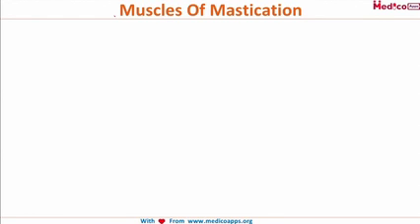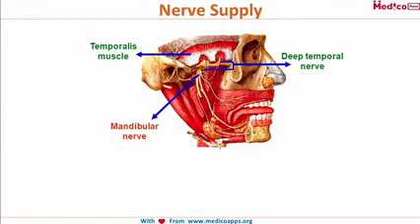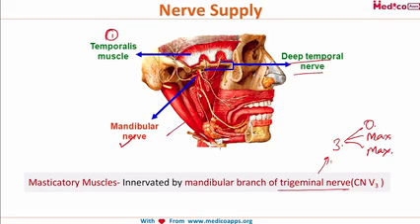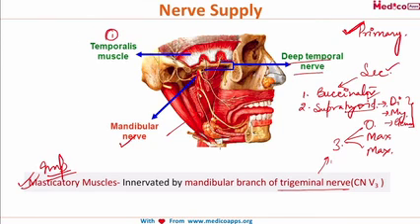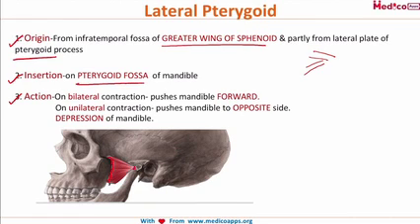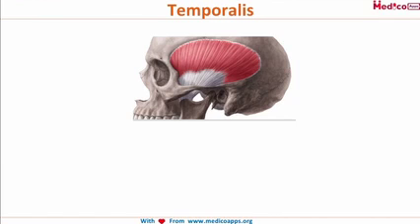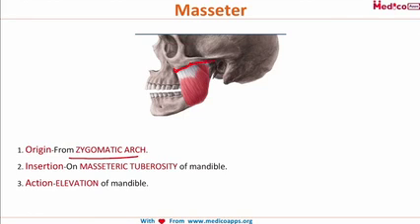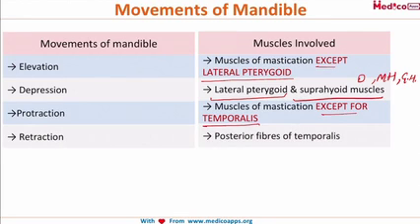Muscles of mastication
Muscles of mastication  responsible for the chewing movements of mandible or lower jaw.
They are originate on the skull & insert onto the mandible acting on mastication & movements of     lower jaw at TMJ
Four Masticatory muscles
Lateral Pterygoid
Medial pterygoid
Temporalis
Masseter
Masticatory Muscles- Innervated by mandibular branch of trigeminal nerve(CN V3 )